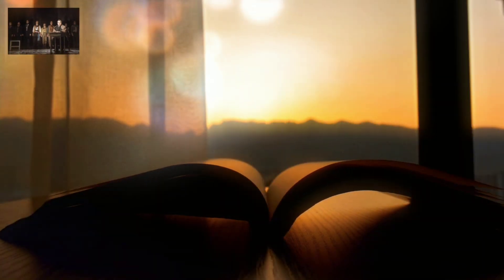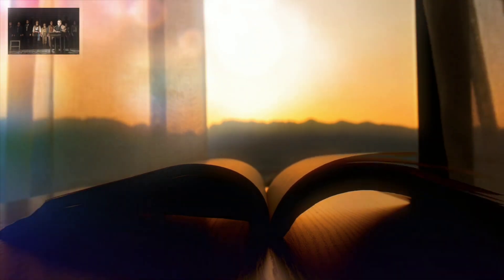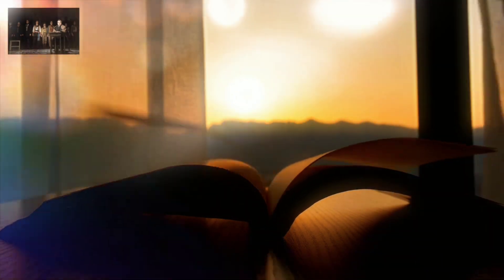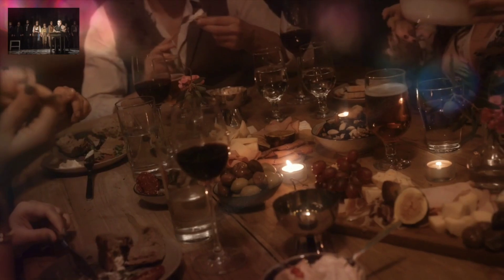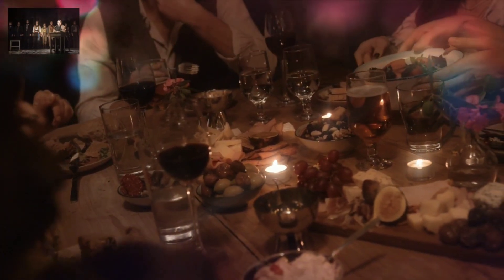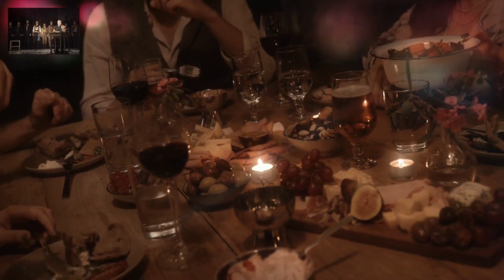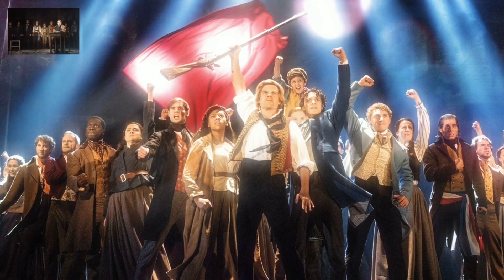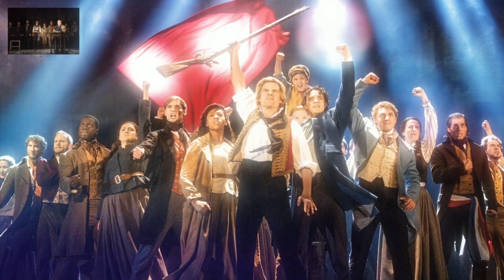Empty Chairs At Empty Tables (Cover)